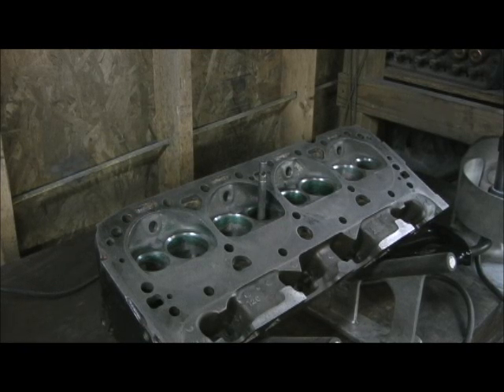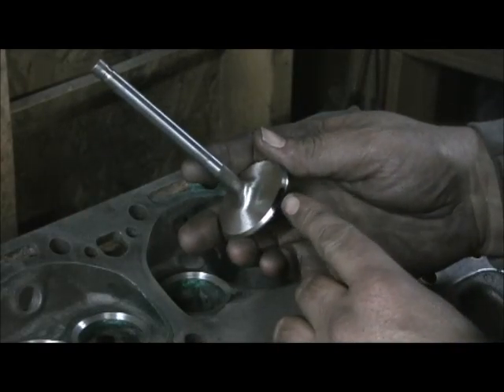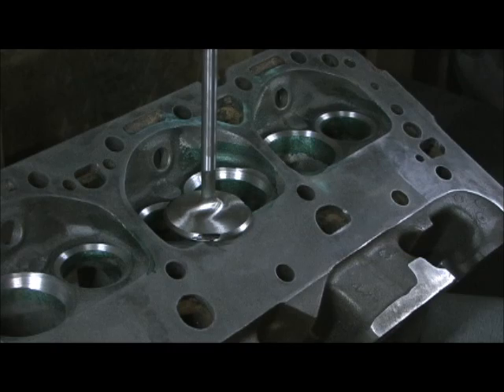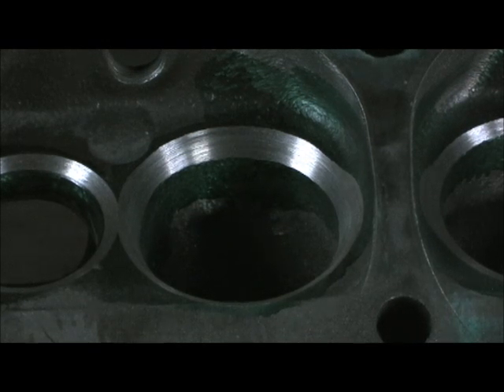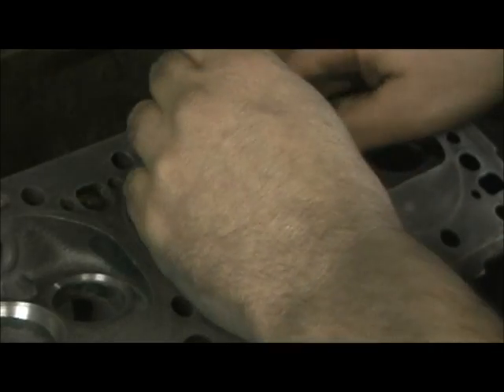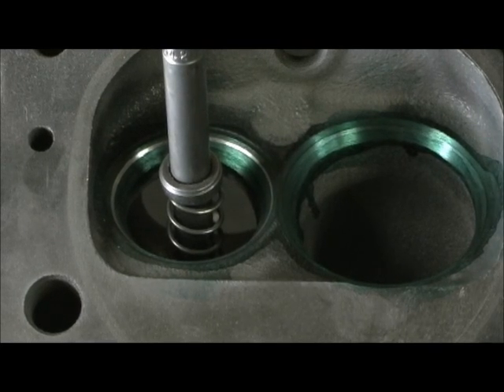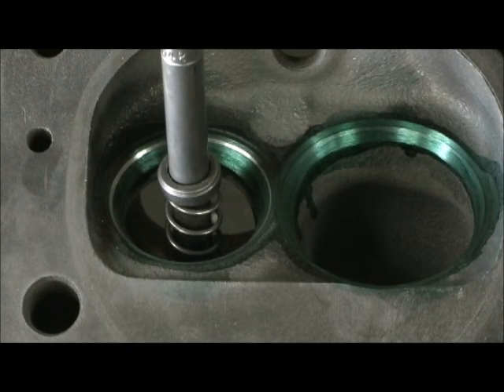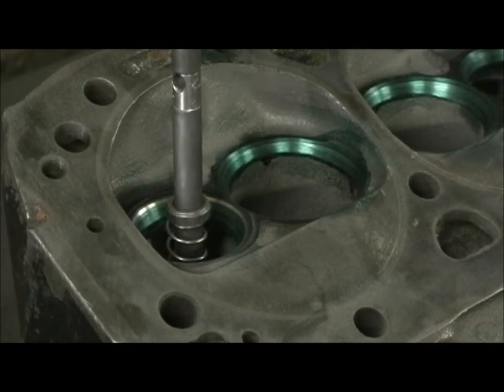Casting 441 Ported Head TRUE Three Angle Valve Job 9.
Three Angle Valve Job done RIGHT!!! while lapping is still used as an indicator of roundness, nothing beats the Valve Seat Concentric Gauge, which I use on all HP valve jobs at no more than .0012 seat runnout ( I always try for less than .001). or call